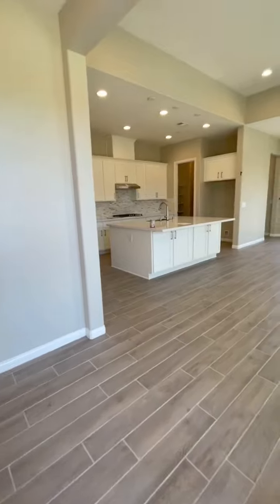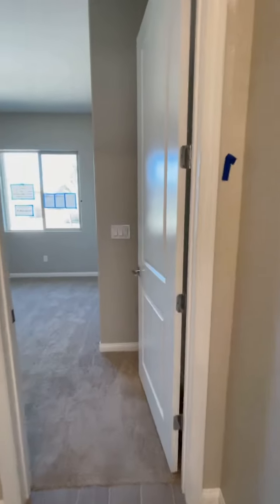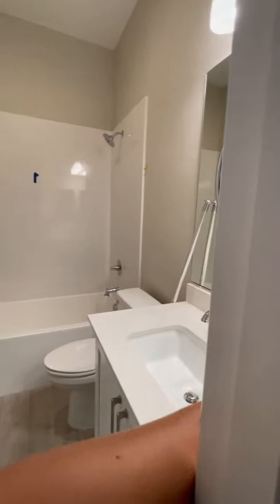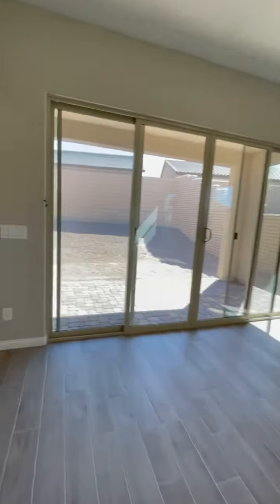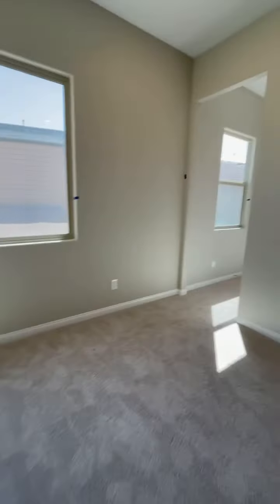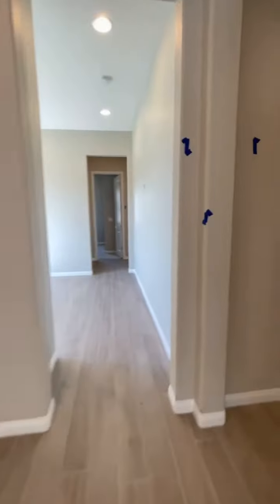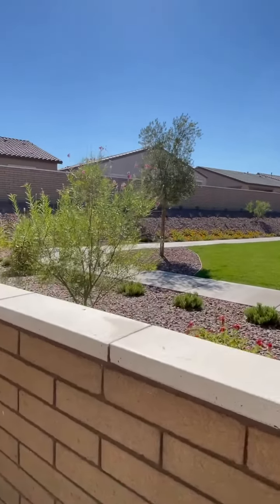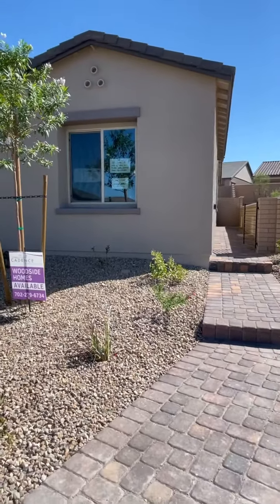My 40th Birthday Video Tour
So today October 04, 2022 is my 40th. Happy Birthday to me!😄 Anyhow, I want to make a video tour for you guys.

Here’s a Quick Move-in house by Woodside Homes.
Built 2022 and currently listed for $619,990 (price can change from the time of posting).

3 Bedrooms, 3 Full Bath, 2 Car Garage, 6,098 Sq Ft lot, 2,048 Sq Ft living area, Single Story

Address: 548 Comodo St, Henderson, NV, 89011
Builder: Woodside Homes

Joe Pascual
Broker Salesperson, REALTOR®, BS.145119
Signature Real Estate Group